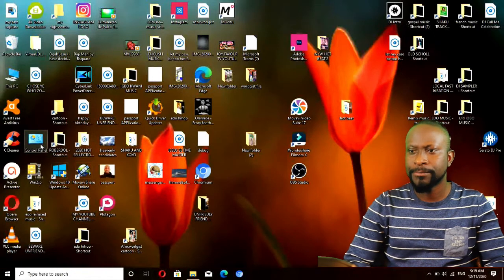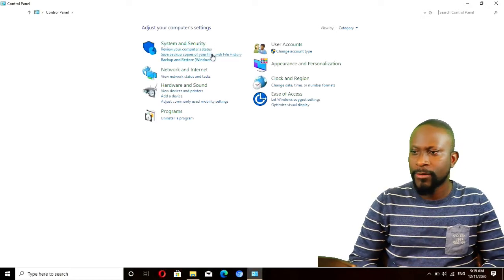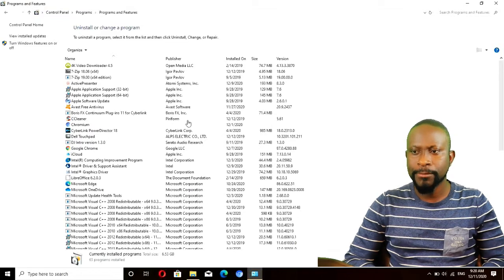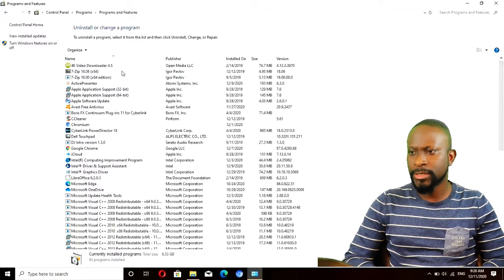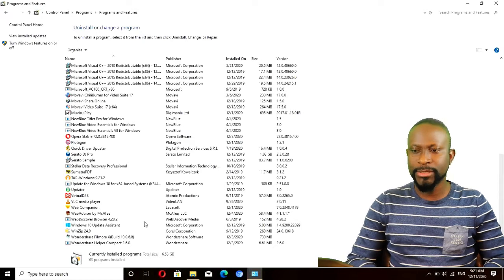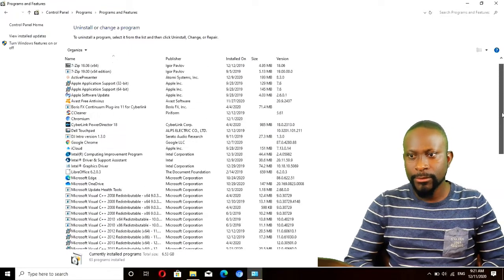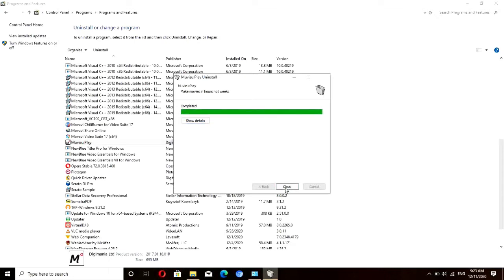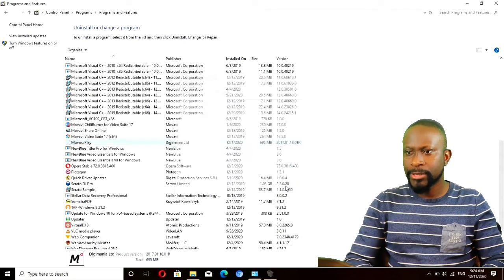HOW TO UNINSTALL ANY SOFTWARE FROM YOUR PC,LAPTOP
THIS VIDEO SHOWS YOU HOW TO UNINSTALL ANY SOFTWARE FROM YOUR PC,LAPTOP, CUMPUTER  WATCH AND THANK ME LATER

Hi Guys Ladies And Gentlemen,
This Is Worldgist Mega Tv
We post latest News And Vital Informations,
That Would Get You Informed About What's Happening Around The World.
We also Post Videos Like Food Recipe,Beauty remedies,Fitness Stuffs ,Funny videos,,Pets Videos e.t.c.
Afric World Gist, the Right Place To Catch The Latest News And Fun.